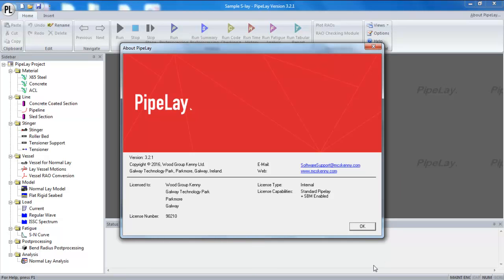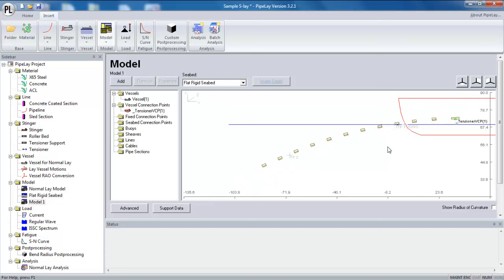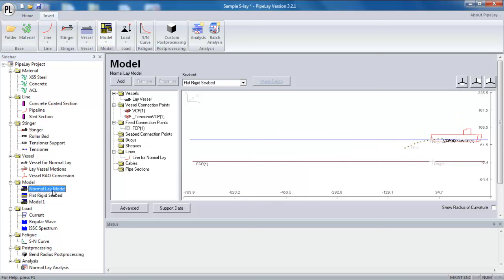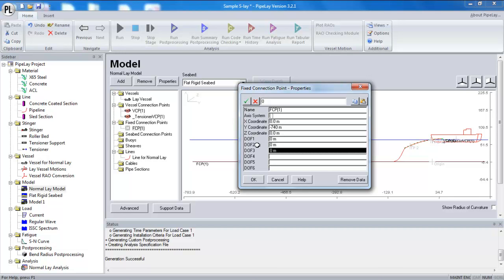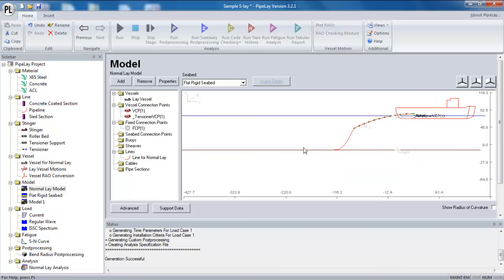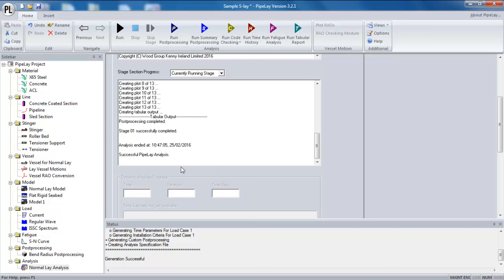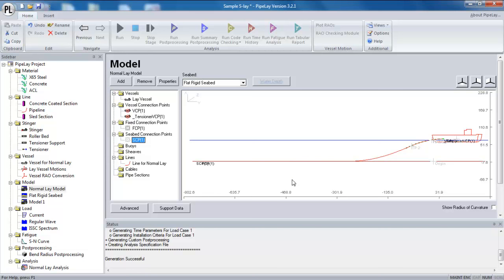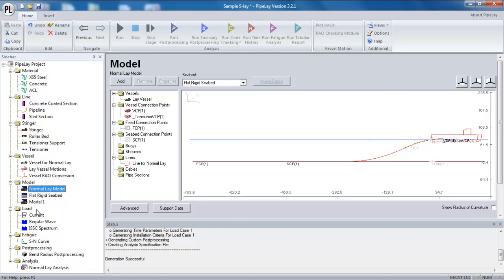WG PipeLay - Model Component Tutorial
This tutorial provides best practice advice on how to correctly setup and validate models in PipeLay.